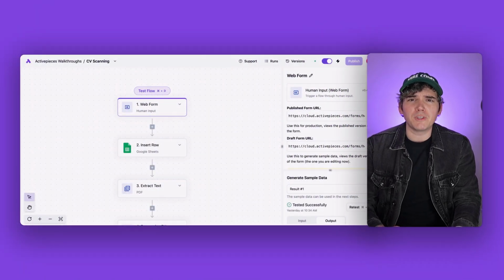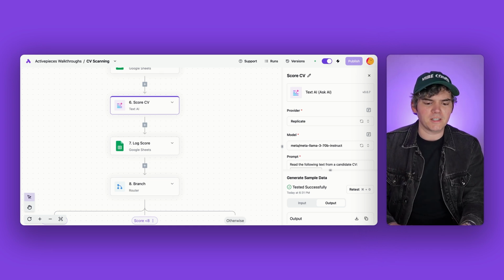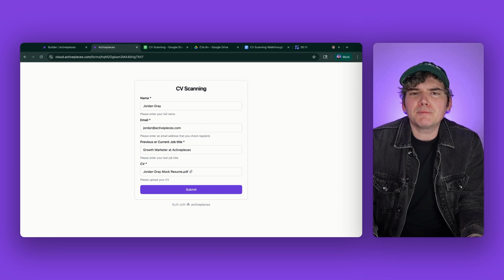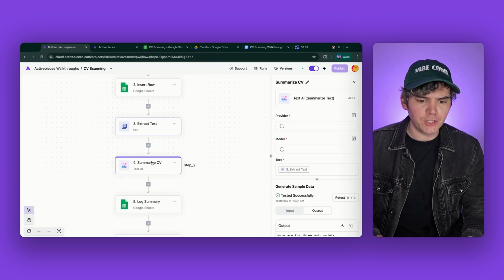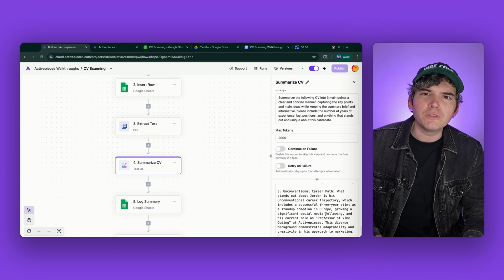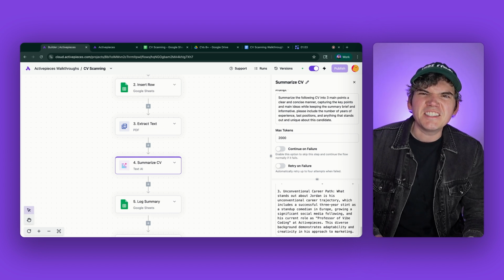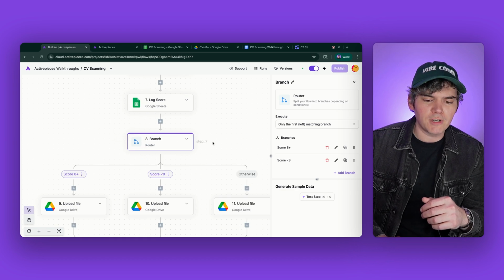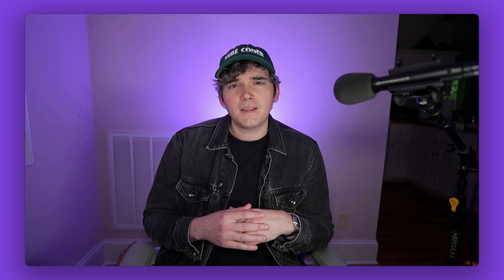Resume Scanning & Scoring: Build Your Own AI-Powered ATS (No-Code Automation Tutorial)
Are you hiring? Learn how to automate your resume screening process with Activepieces. In this tutorial, Jordan from Activepieces shows you how to build a powerful hiring automation flow so you only have to review the very best candidates for your open position.

This system automatically:
✓ Accepts CVs via a customizable web form
✓ Logs applicant data to Google Sheets
✓ Extracts text from PDF resumes (OCR)
✓ Summarizes CVs into key points using Anthropic’s Claude AI model
✓ Scores candidates against your job description using AI (Llama model)
✓ Sorts qualified and unqualified resumes into separate Google Drive folders

This no-code automation is perfect for HR professionals, recruiters, and small business owners looking to streamline their hiring workflow.

Timestamps:
00:00 - Intro
00:13 - CV Scanning Automation Flow Overview
00:41 - Submitting a Resume via the Web Form
00:55 - How the Automation Works
01:03 - Extracting Text from PDF CVs
01:07 - Claude-Powered Resume Summarization
01:27 - Scoring CVs with Against Job Requirements with Llama
01:54 - Automated Sorting to Google Drive Folders
02:12 - Final Thoughts